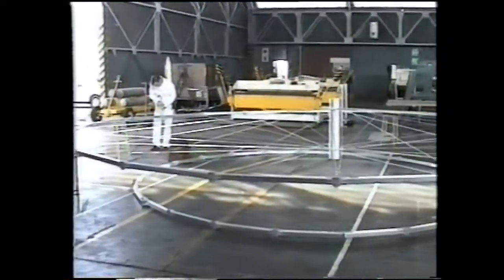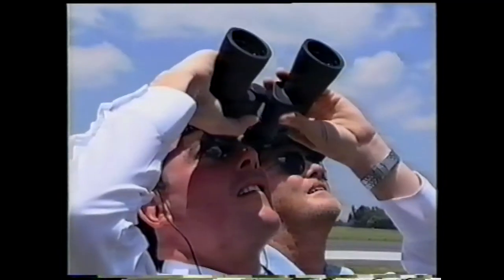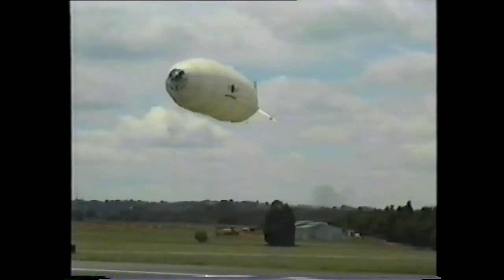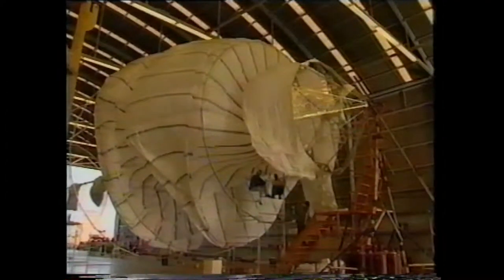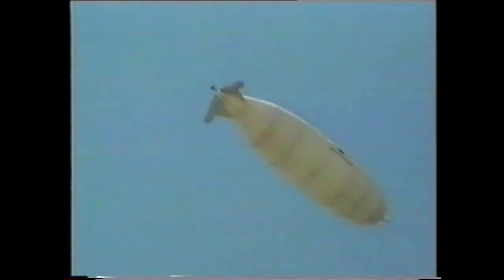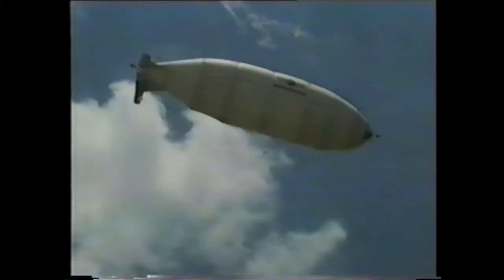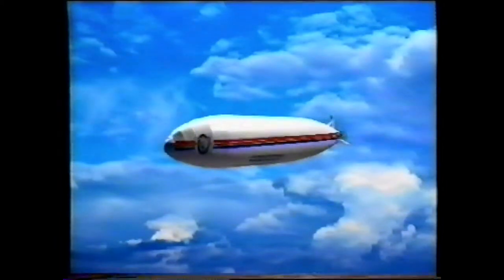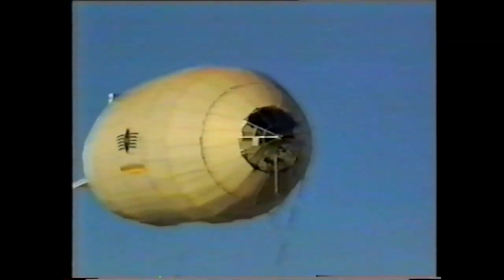The Hamilton Airship Company